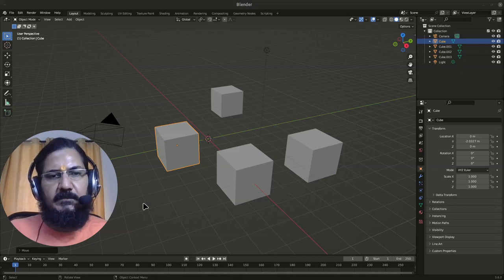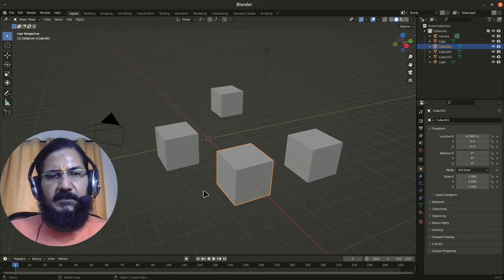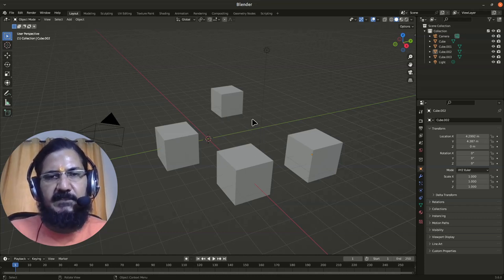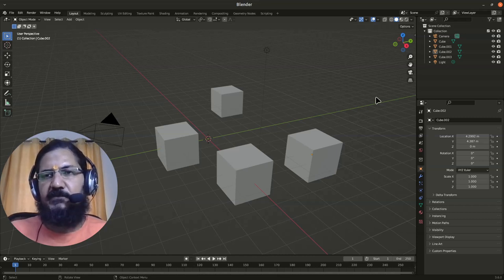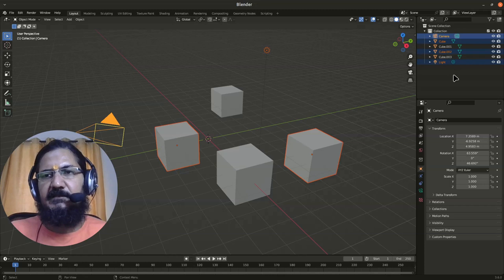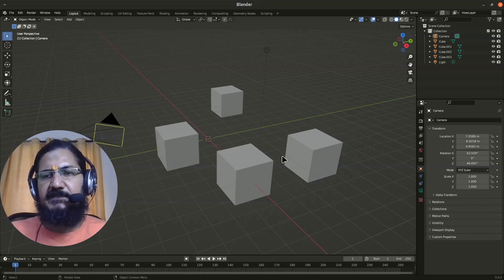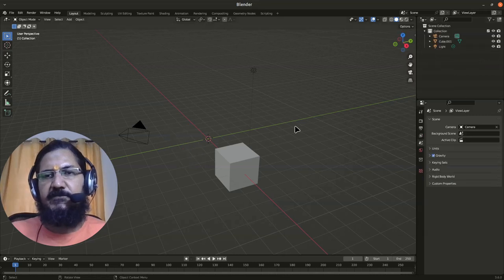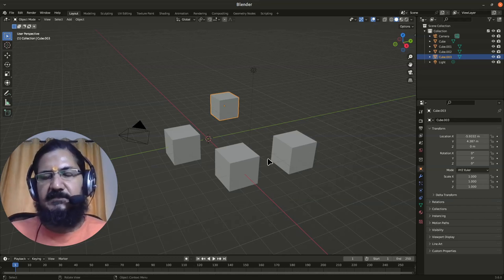Blender 3D Basics - Selecting and Deleting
This video discusses how you can select a single object or multiple objects in blender3d before you can perform any operation on the same.